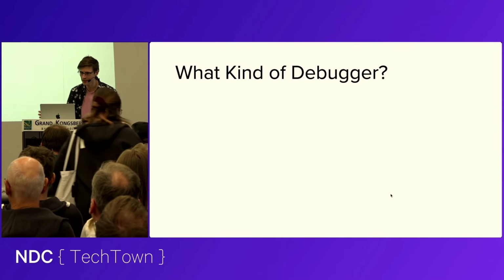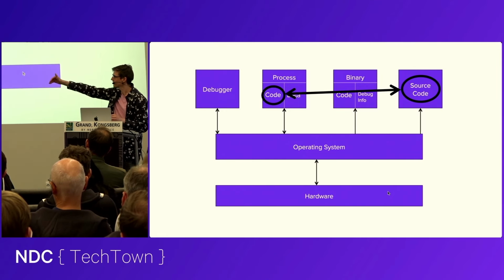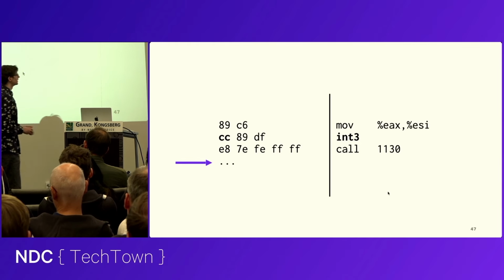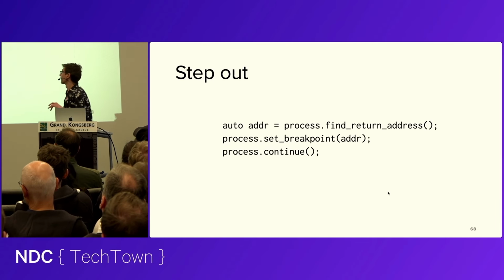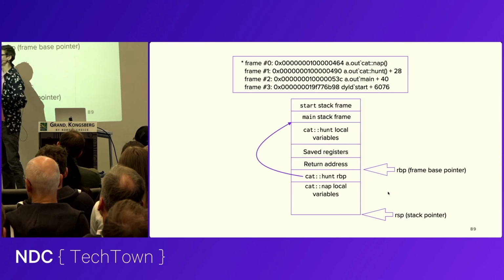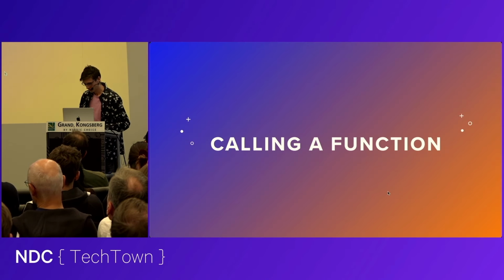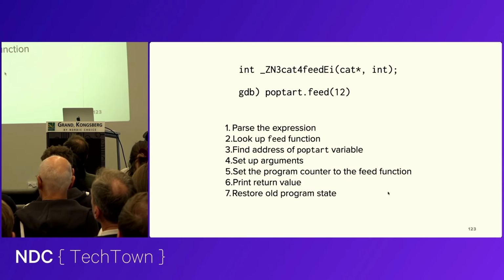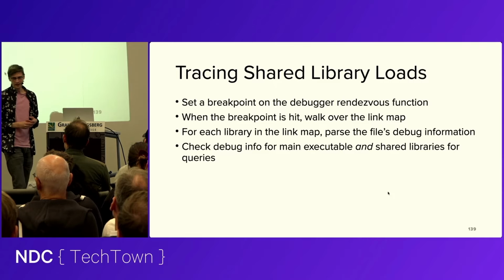How Debuggers Work - Sy Brand - NDC TechTown 2025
Have you ever wondered what really happens when you set a breakpoint? Debuggers are one of the most important tools in the belt of any developer, but they are often seen as a magic black box. This talk will demystify native debuggers by showing how the utilities you use every day actually work under the hood.

You’ll get a peek into the inner workings of breakpoints, register and memory manipulation, debug information, stepping, stack unwinding, expression evaluation, and more. X64 Linux systems will be used as an example, but most of the concepts are applicable to other platforms.